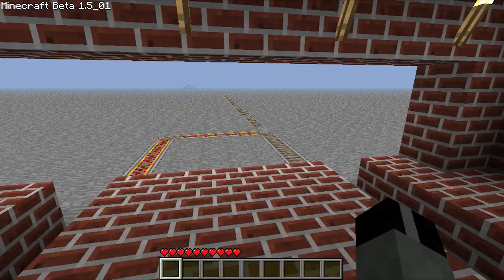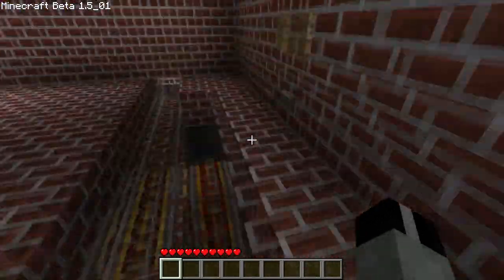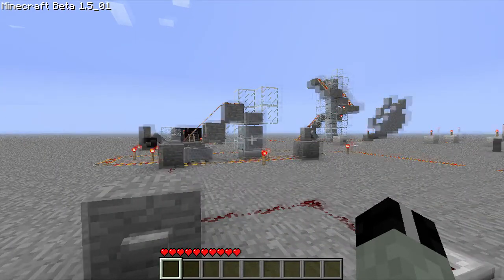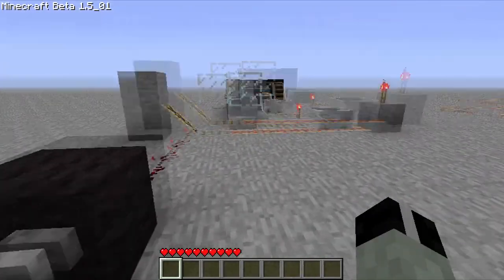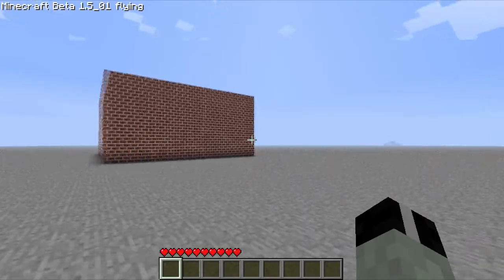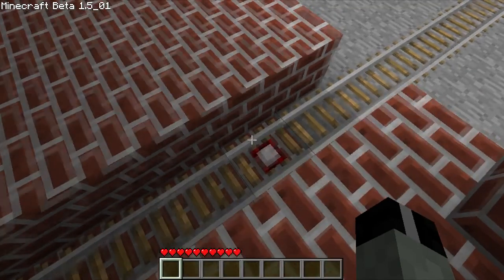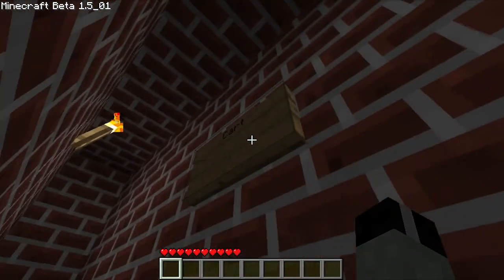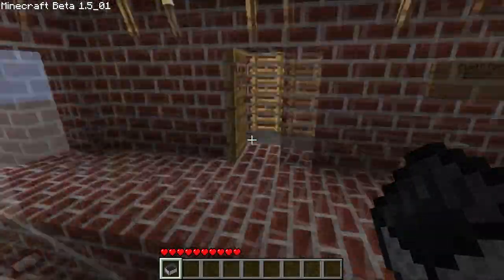Minecraft Train Station Tutorial - Episode one - The Basics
Note: Sorry for the horrible commentary. First time making one and I was slightly nervous. Also it was 5:30 in the morning but I think it was the nervousness. I also tried making a little "script" to follow along so I know what to say and don't have big moments of silence. So if it seems very forced that's why.

This episode I talk about just the bare simple mechanisms used in my train station. I go over the memory cell, the dispenser, and the return. Next episode I'll be building the structure of the station and in the third episode I will add all the mechanisms in.

Mods Used